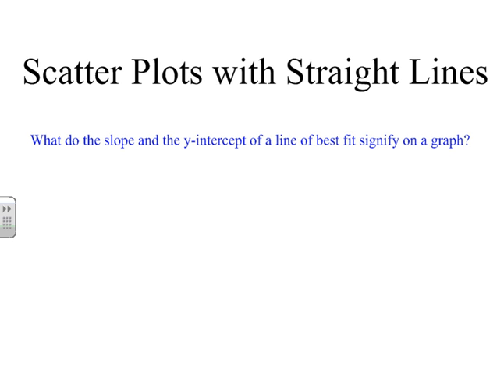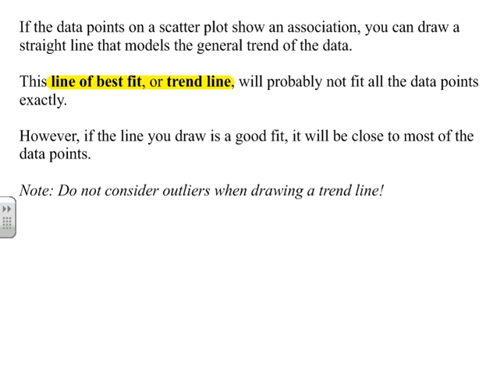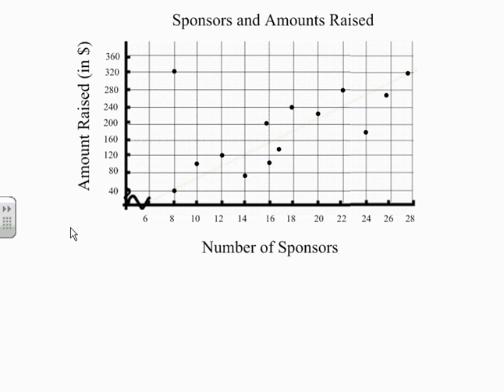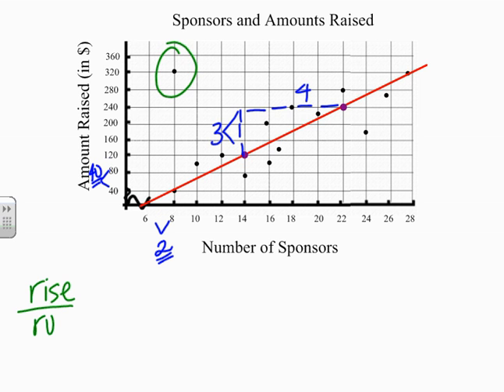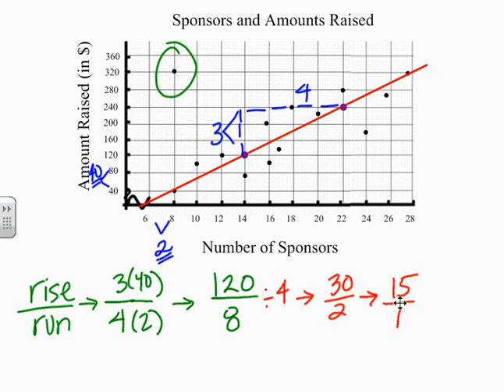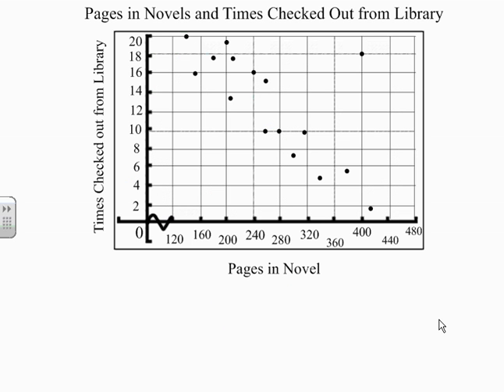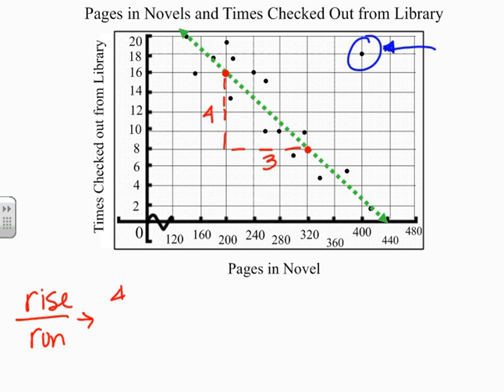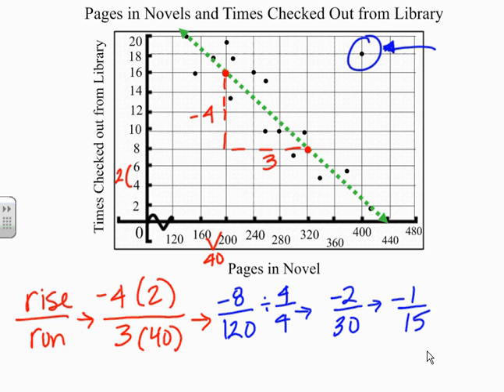Scatter Plots with Straight Lines A